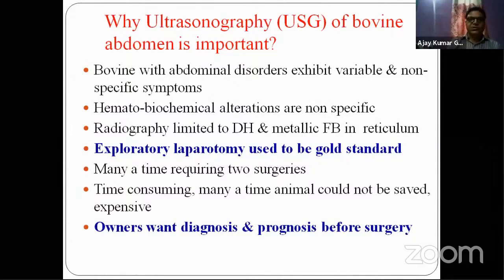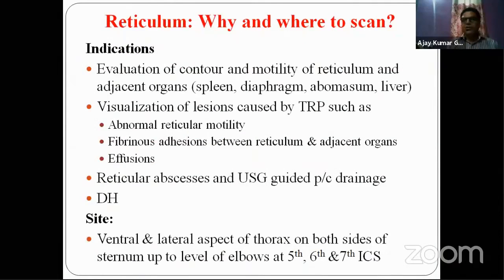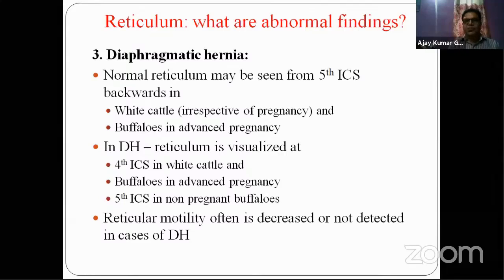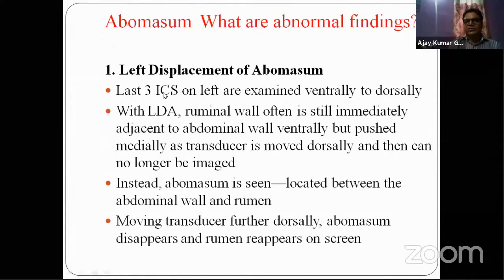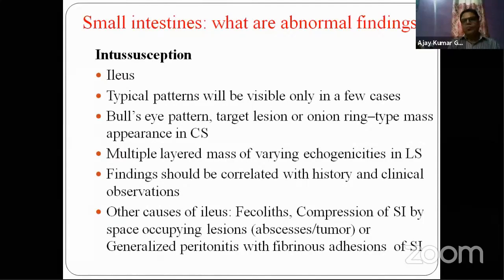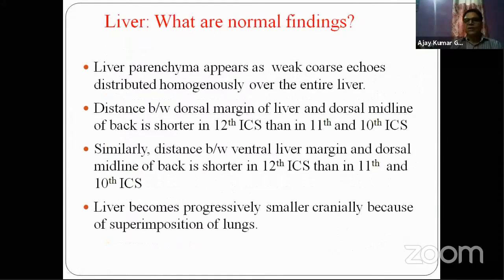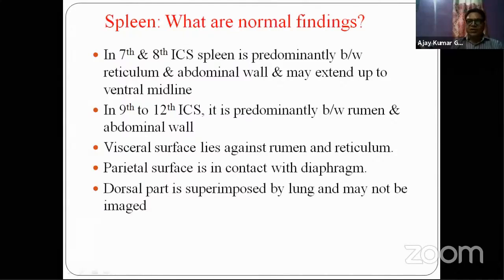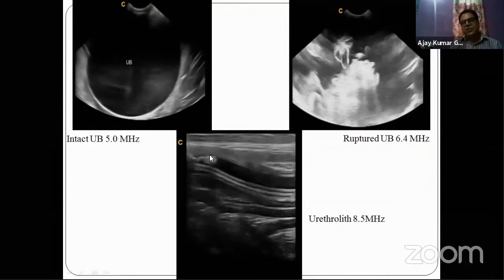VTP 2020, Lecture-4: Ultrasonography of bovines abdomen by Dr. Ajay Kumar Gupta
This is the 4th lecture of VTP 22-25 September 2020 on Ultrasonography of bovines abdomen by Dr. A K Gupta, Professor, VSR, FVSc, and AH; SKUAST of Jammu. He is an expert in diagnostic imaging, anesthesia, and equine surgery.